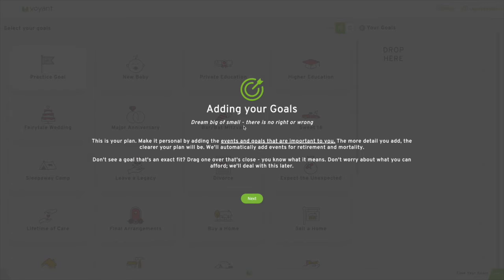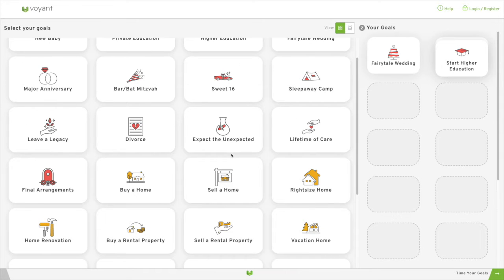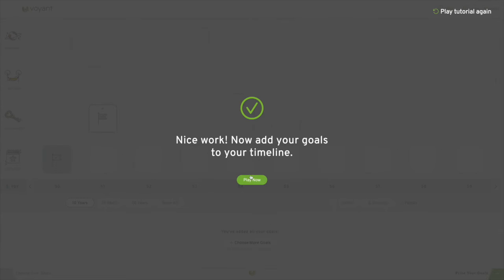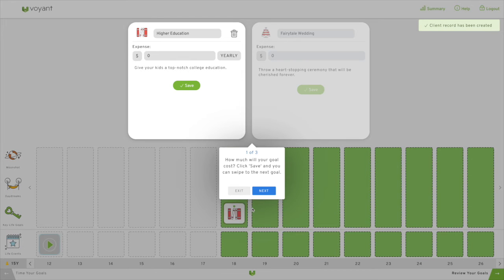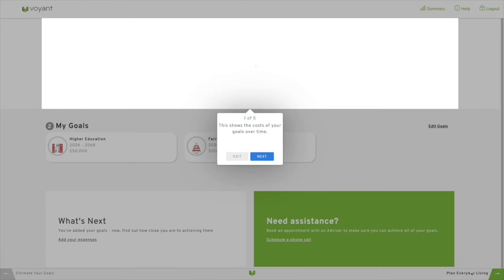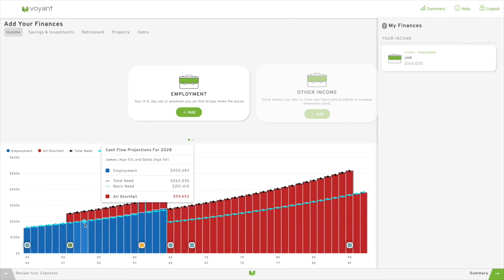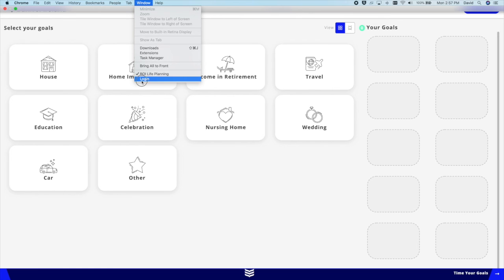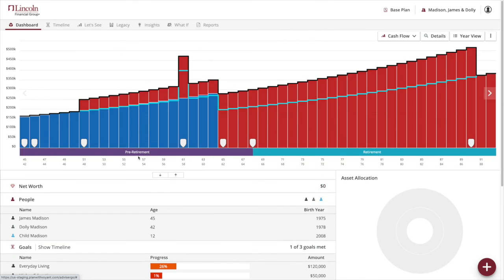The Voyant Product Suite, Part 3 - The Game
Voyant CEO and co-founder David Kaufman presents "The Game". The Voyant Game establishes the first touchpoint between a financial-services professional and a client. Spark your clients’ true desires by letting them choose from colorful goal cards spanning from retirement to a new motor home to cosmetic surgery (“A Whole New You”).

Our gamified web application gives your clients ownership over their plans through building their own timeline and prioritizing their own life goals. Client-entered data flows seamlessly into the Voyant ecosystem, allowing you to focus less on fact-finding and more on advice.